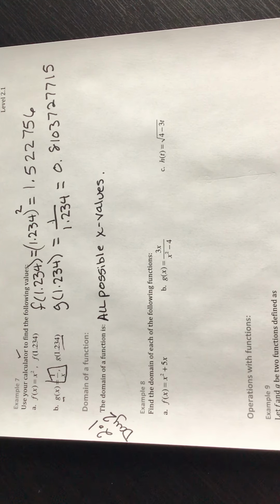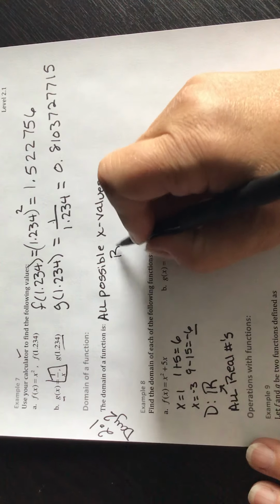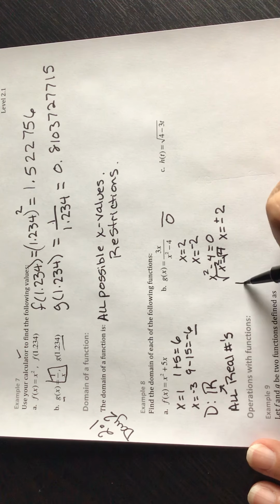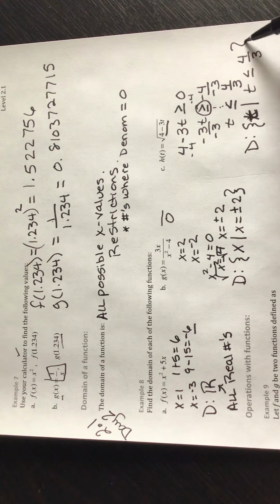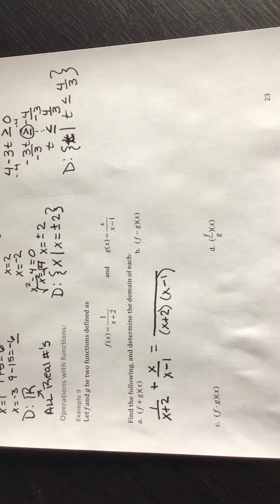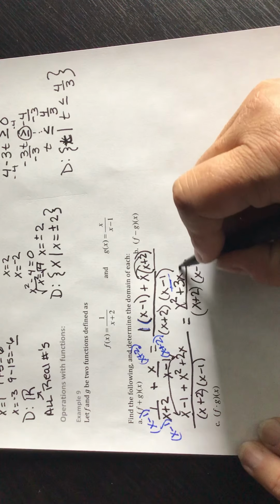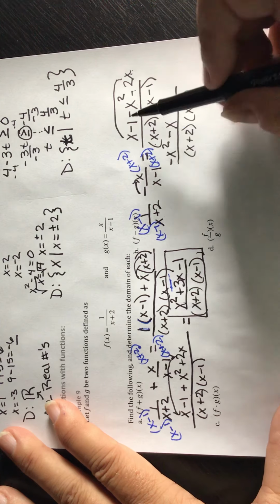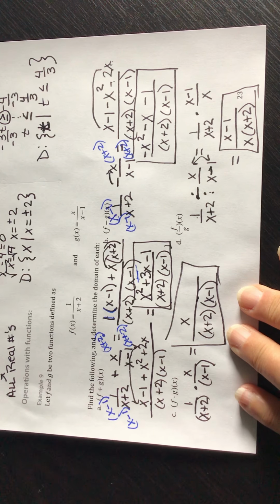DC PC 2.1 Day 2